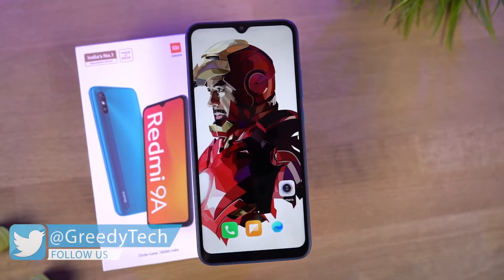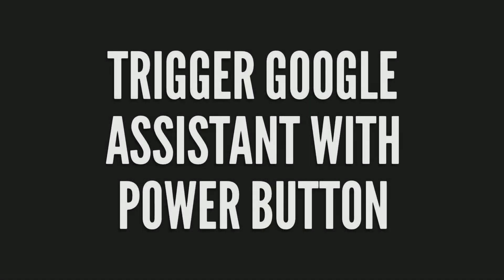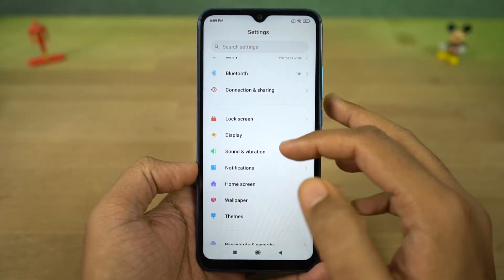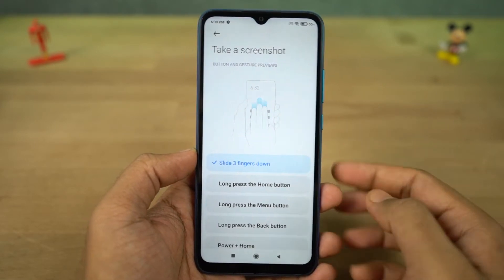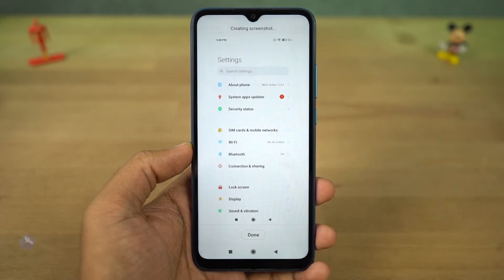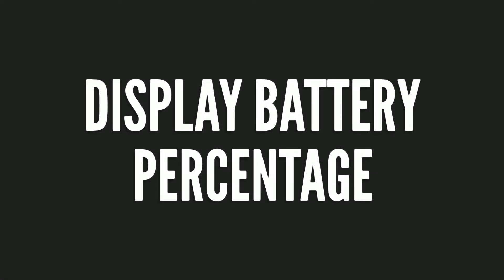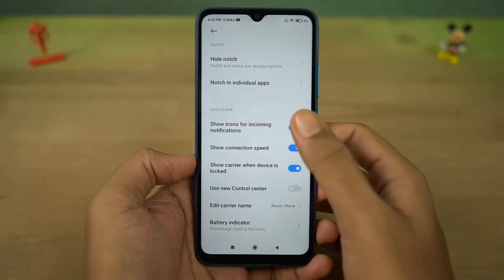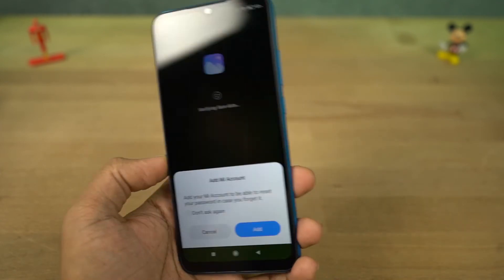Redmi 9A 10+ Tips and Tricks